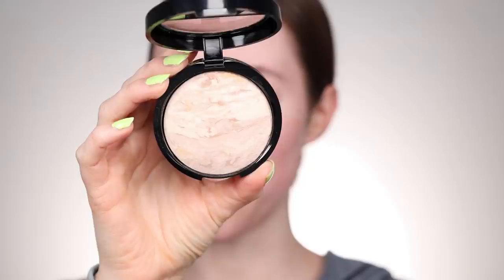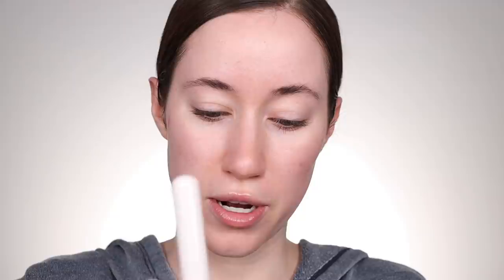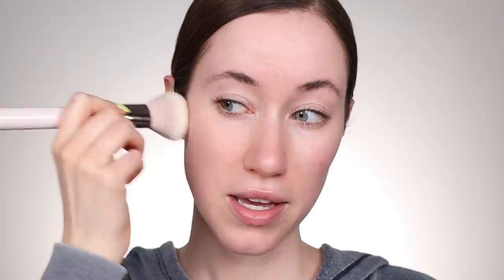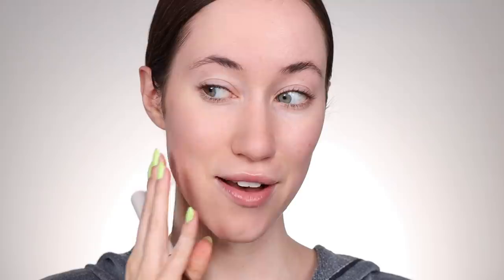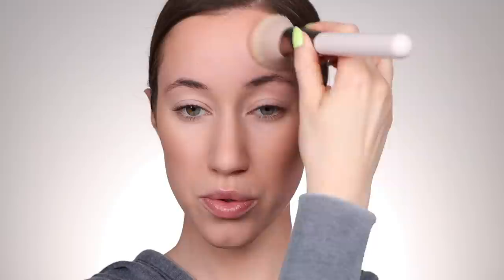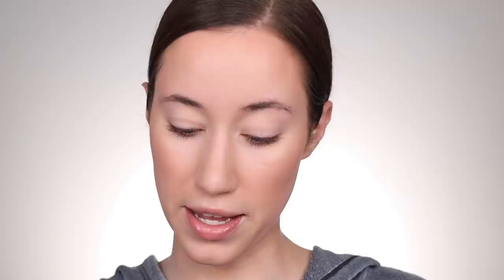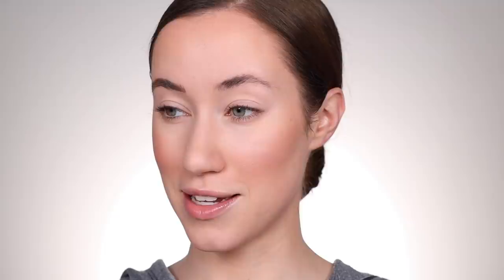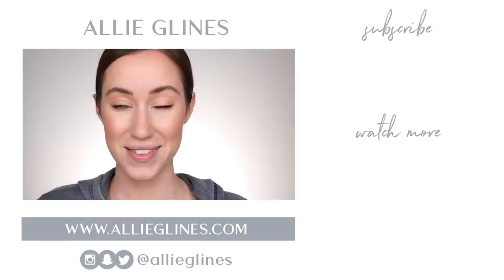How did I JUST discover this foundation?! 😱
Hi, friends!! I saw a foundation review on instagram and was SO intrigued!! It was for a BAKED Foundation from Laura Geller! It looked sooo pretty so I placed an order immediately! I don’t know how I've never heard of this foundation before?? I hope you all enjoy this review! Have any of you tried this before?? If so, how did it work for you? Love you all so much!! xoxo

IG ACCOUNT MENTIONED

PRODUCTS MENTIONED